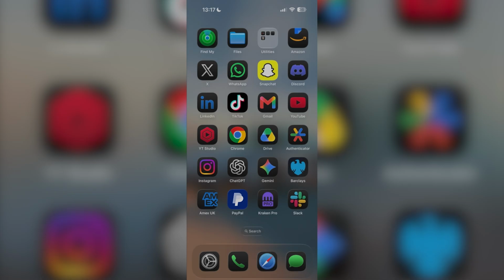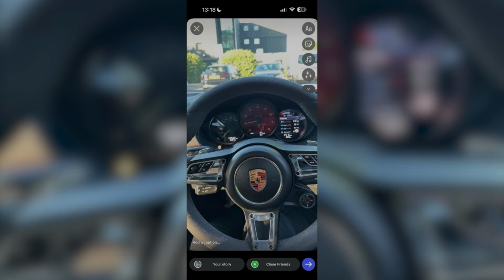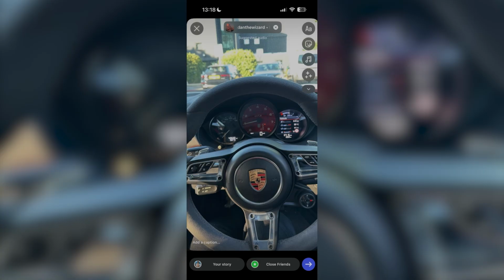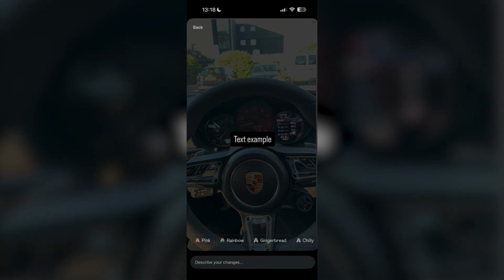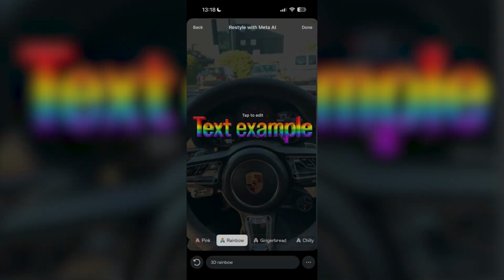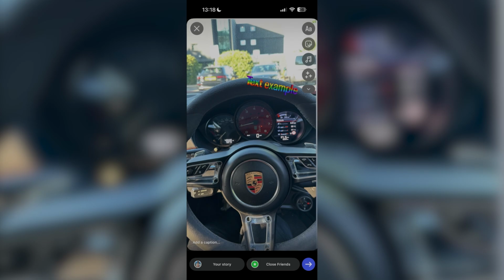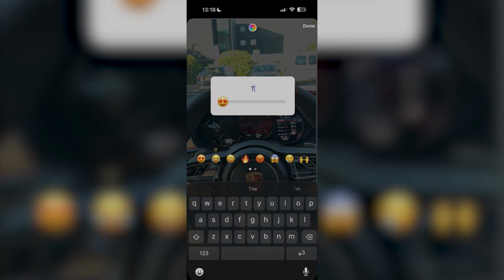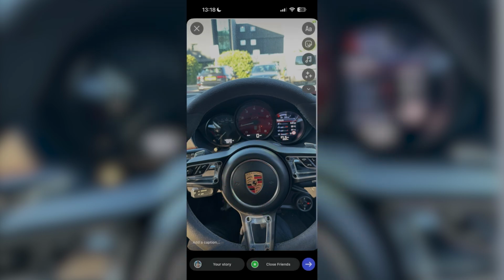How To Use Instagram Stories - For Beginners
How To Use Instagram Stories - For Beginners, Use Instagram Stories - For Beginners